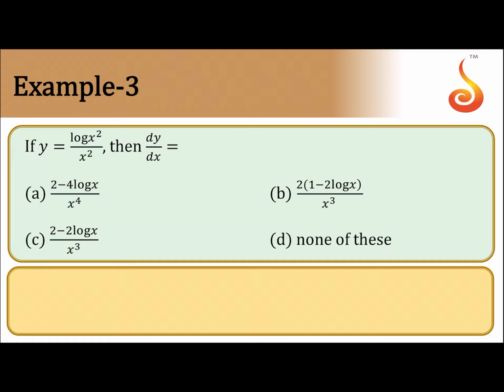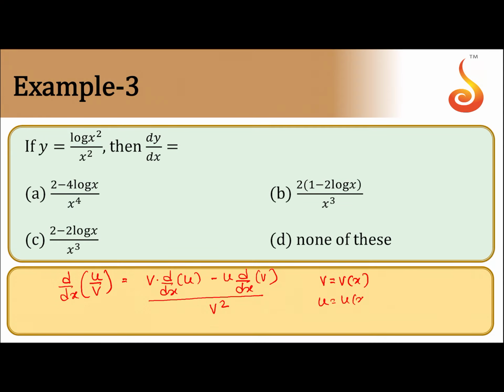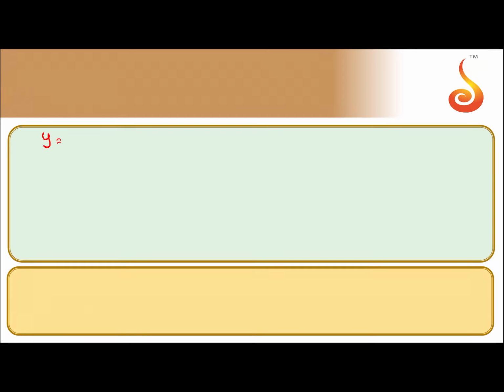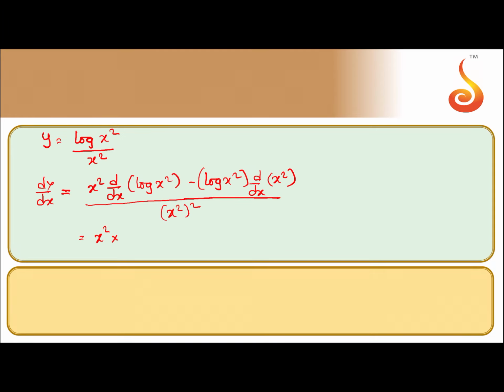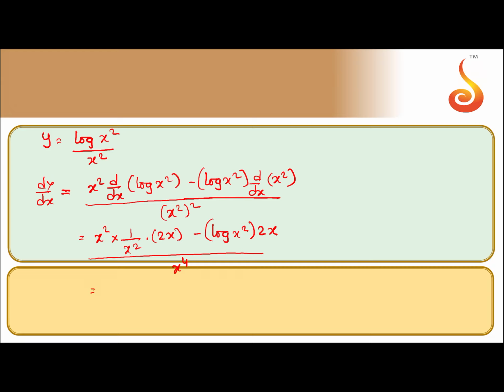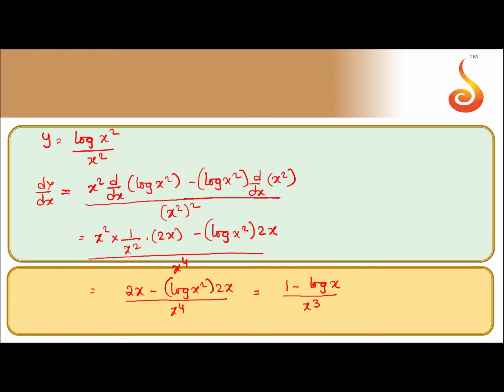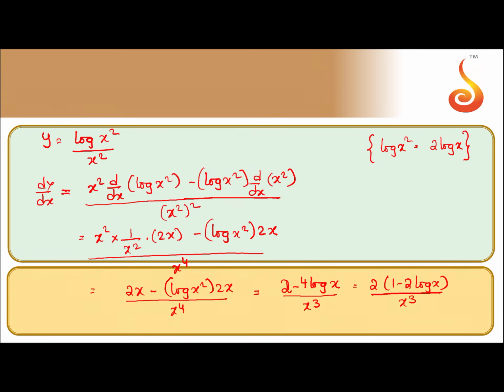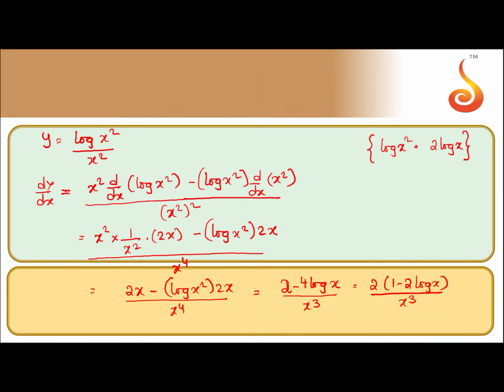PU 2 | JEE S1 | Maths | Continuity and Differentiability | Lecture 2 | Slide 3 | EX 3